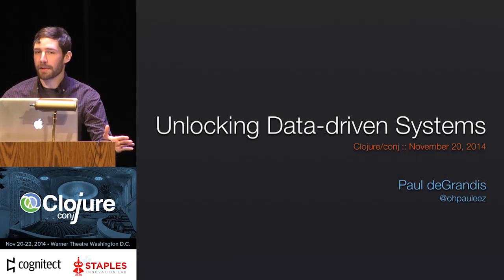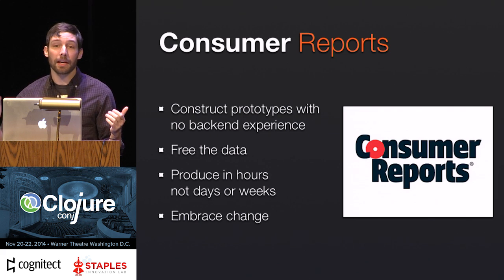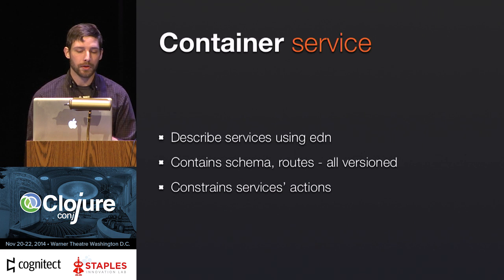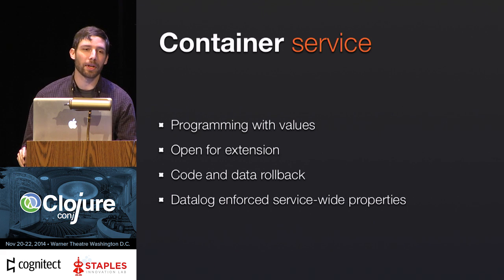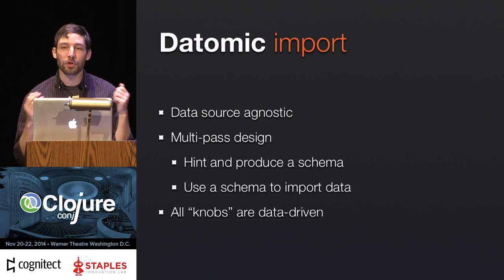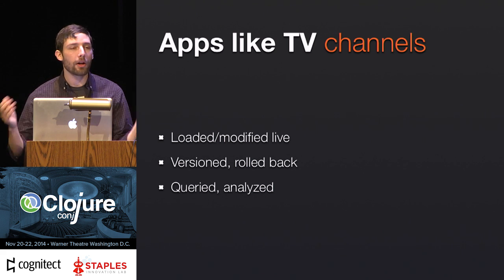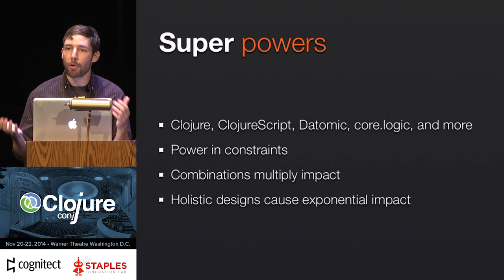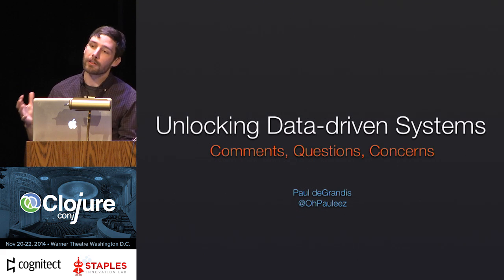Paul deGrandis - Unlocking data-driven systems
Unlocking Data-Driven Systems
It is becoming increasingly common to see Clojure-based systems express their primary interactions with data (e.g. Datomic queries) - but what's the rationale?

This talk analyzes the merits of that design decision, the qualities that emerge, and the tips for implementing similar systems of your own. To motivate the topic, we will walk through a Consumer Reports' pilot project that stretched the concept across an entire stack - Pedestal services, Datomic ETL jobs, and even entire ClojureScript applications all expressed as data. With a heavy mix of core.async and core.logic, let's see just how far the rabbit hole goes!

Paul deGrandis lives for magnificent engineering. Elegant, well-founded, useful solutions to problems that say something about engineering's beauty. He loves metrics, taking on the impossible, and making lives better through technology. Paul has previously worked on next-generation cable systems, autonomous internet infrastructure, distributed search and recommendation engines, massive online social game platforms, and more.